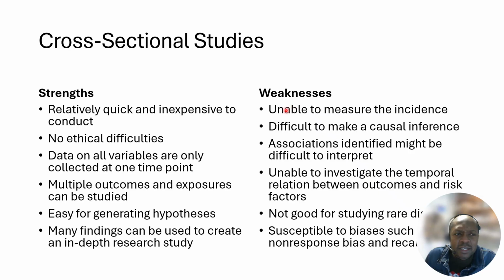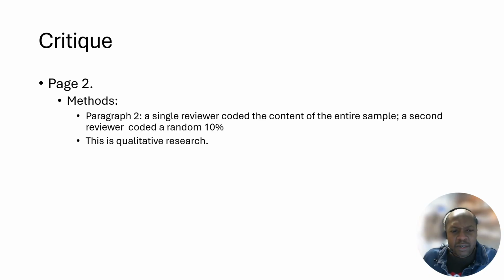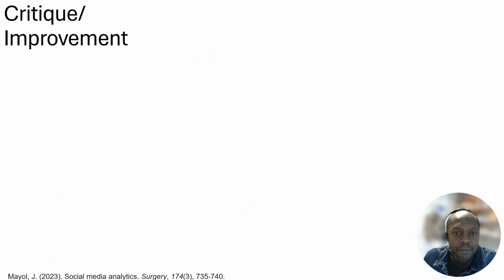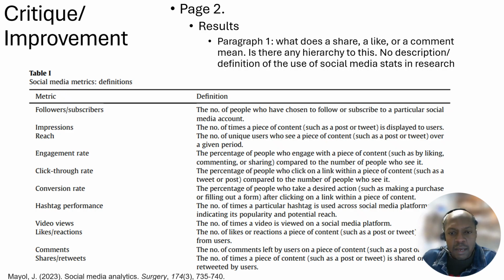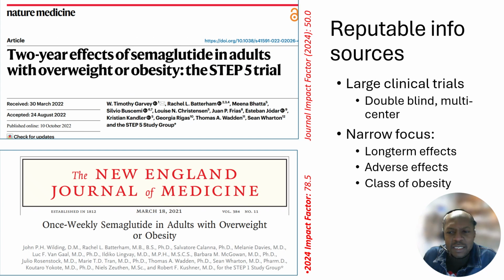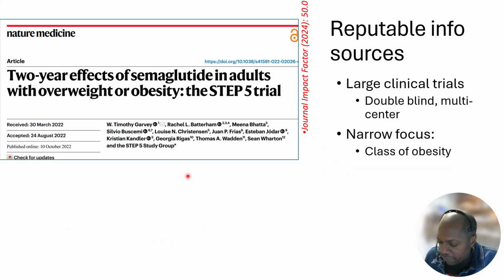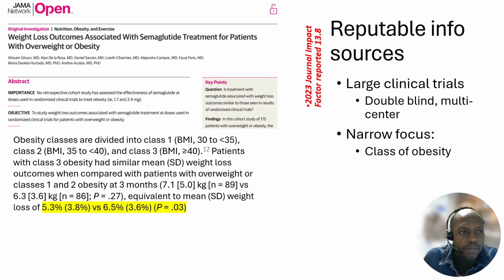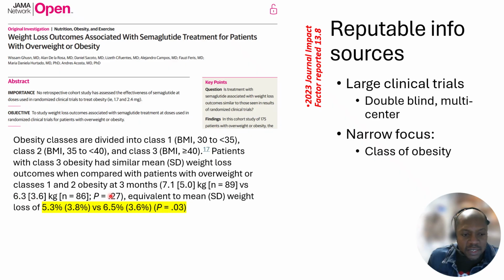Descriptive analysis of TikTok videos